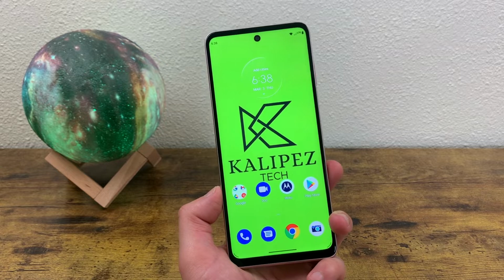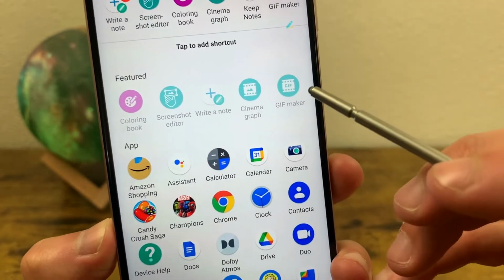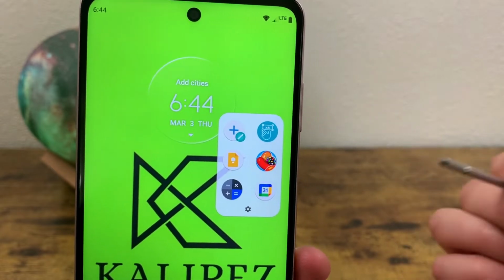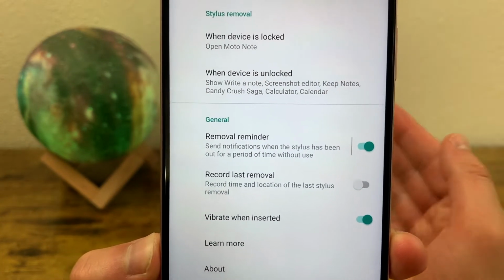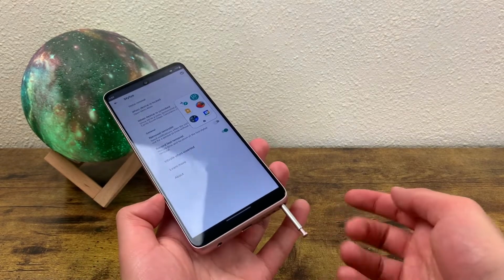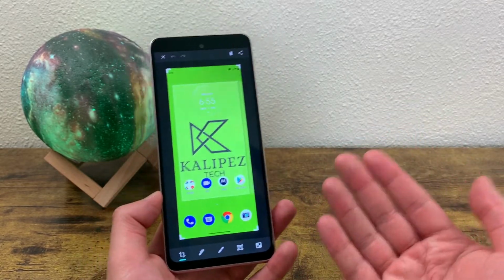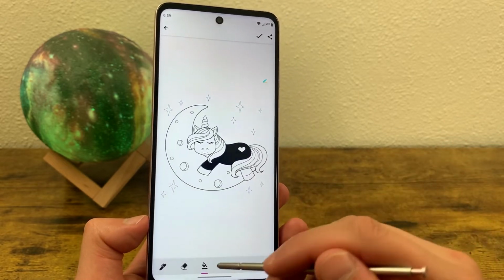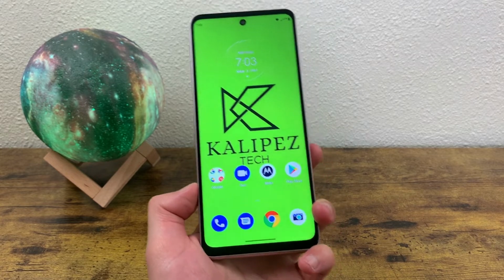Motorola Moto G Stylus (2022) - Stylus Tips and Tricks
Here are some tips and tricks for the Motorola Moto G Stylus (2022) to help you get comfortable with the stylus.

📦 Motorola Moto G Stylus (2022)